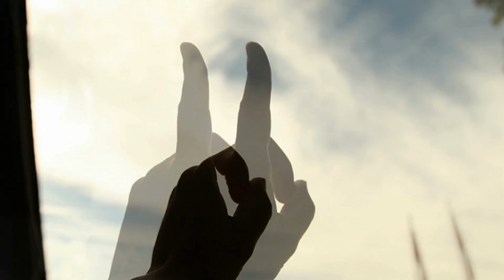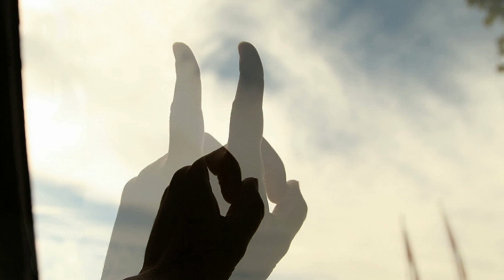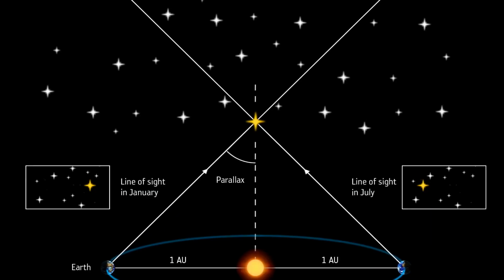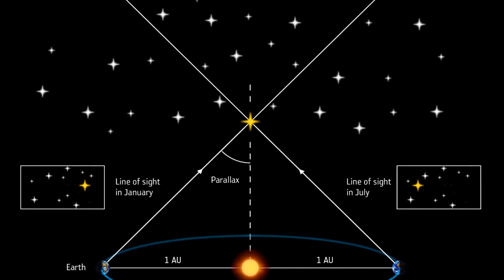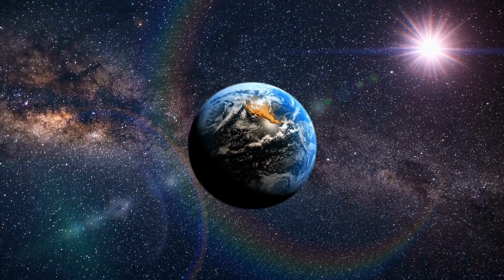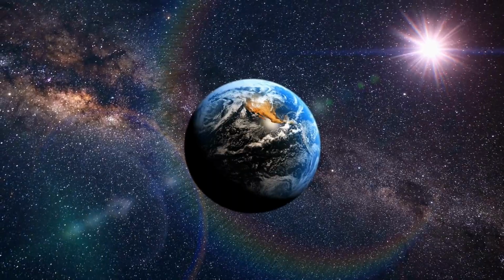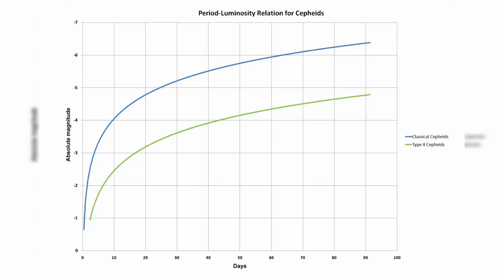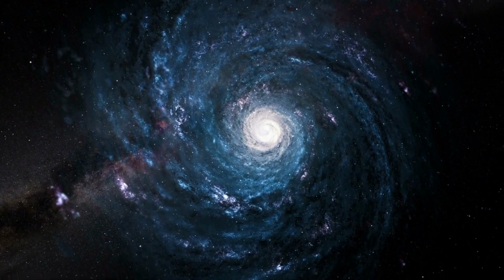COSMIC DISTANCES: HOW WE KNOW HOW FAR THINGS ARE IN SPACE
In this video, we explore one of the most intriguing questions in astronomy - how do we measure the distance of stars and galaxies? We discuss three methods that astronomers use to measure distance - parallax, Cepheid variables, and redshift - as well as a special type of star known as a "standard candle." We explain how each method works and the strengths and weaknesses of each. By the end of the video, you'll have a better understanding of how astronomers calculate the vast distances of objects in the universe. Join us as we delve into the fascinating world of space and astronomy!